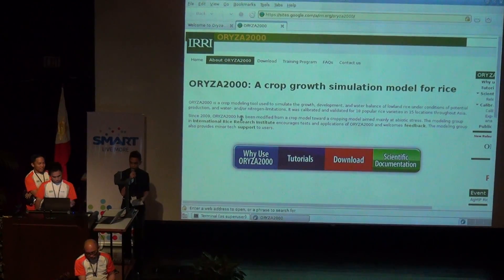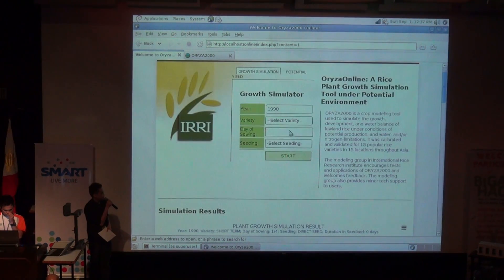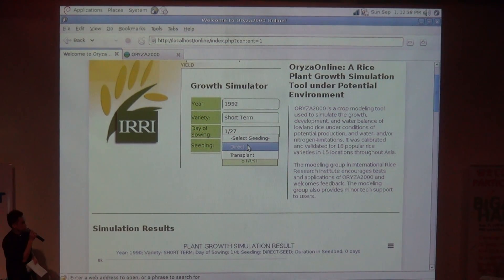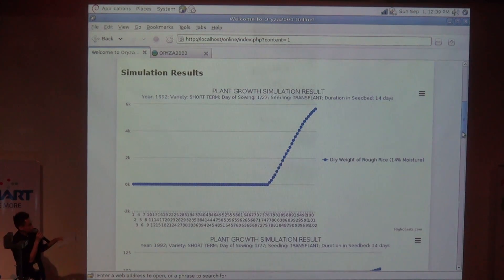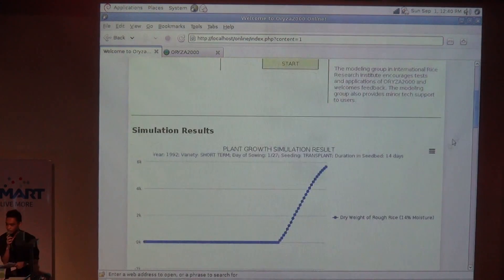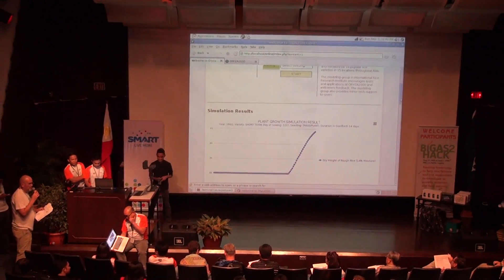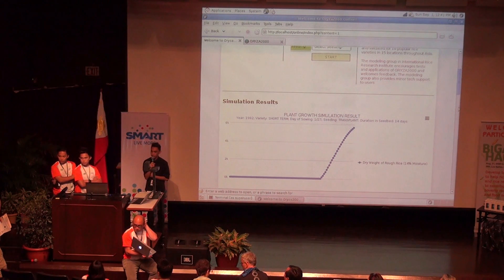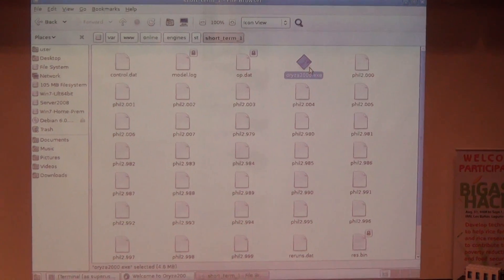Bigas2 Hack runner-up for Best Research Optimization App: Oryza Online 112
Judges awarded "Oryza Online 112" as the runner-up Best Research Optimization App by the Hackalyst Team during the Bigas2 Hack held at the International Rice Research Institute (IRRI; 31 August-1 September.

Hackers (a.k.a. computer programmers, software or hardware developers, interface designers, and general IT enthusiasts) in the Philippines who think their genius can help make rice research a little bit better converged on the IRRI campus at this year's Bigas2 Hack. It was a competition looking for software applications and devices to help improve rice farming and research.